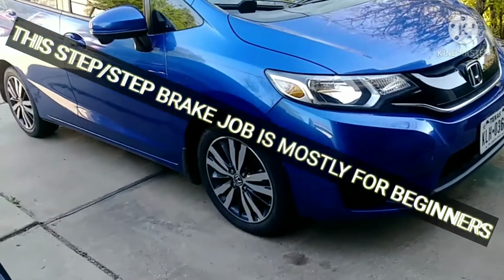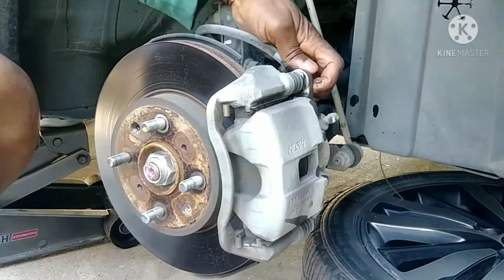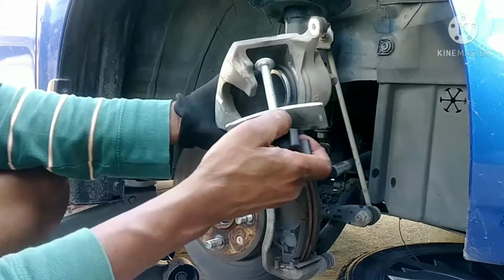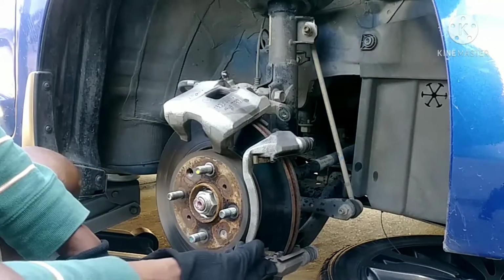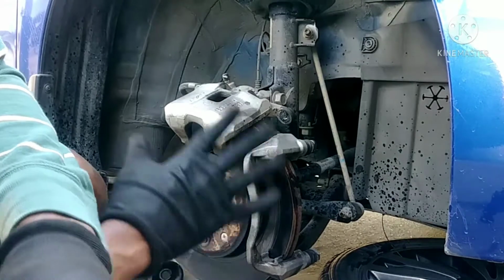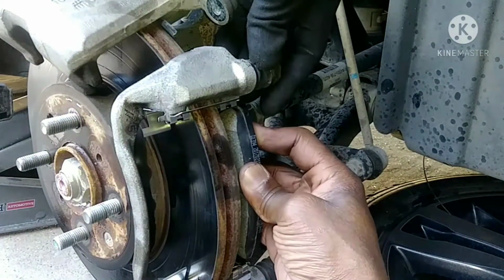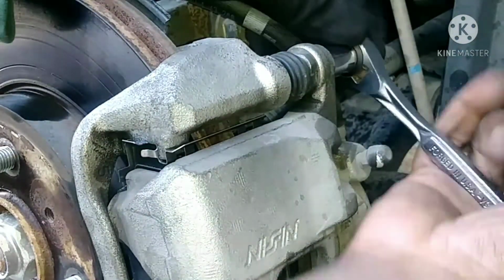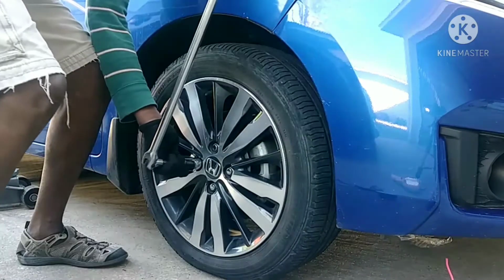BRAKE CHANGE TUTORIAL FOR BEGINNERS OR PROs. HONDA FIT